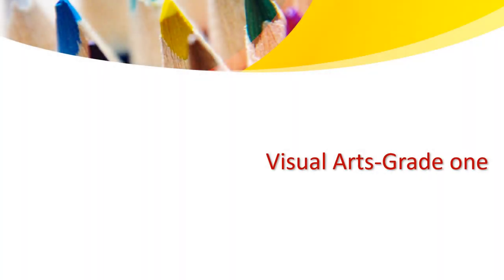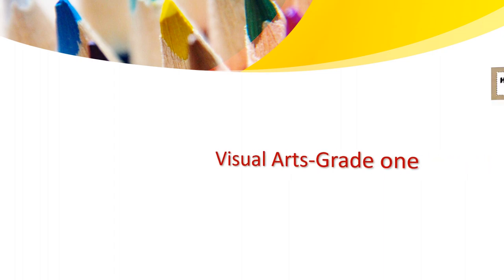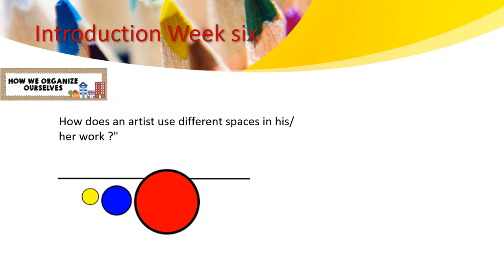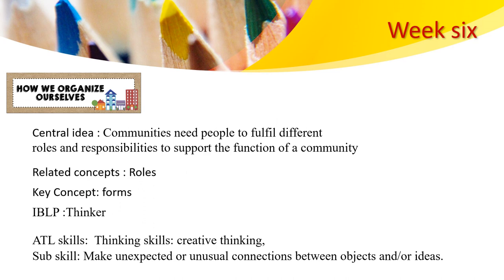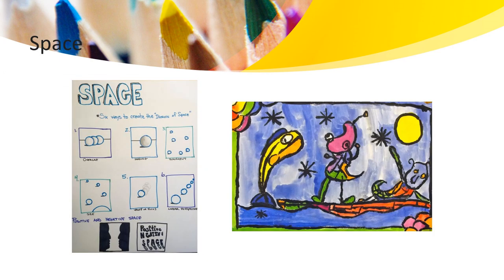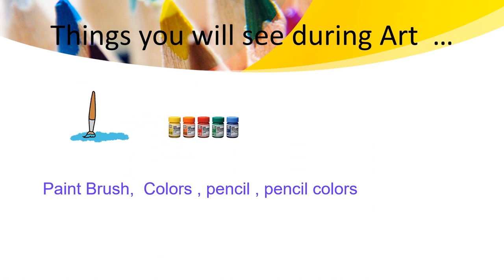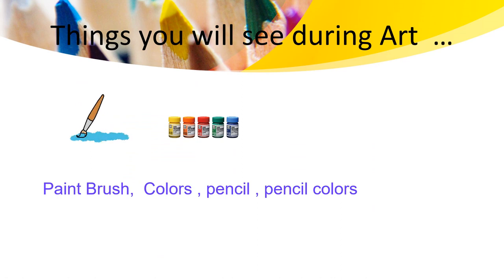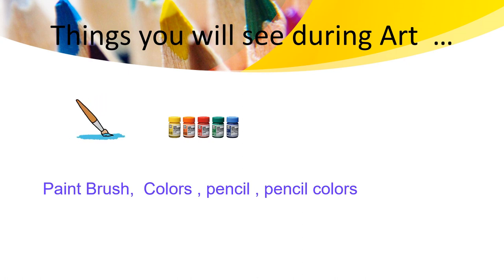Visual Art - Grade 1- Week 6 - By Ms. Haneen Malhas